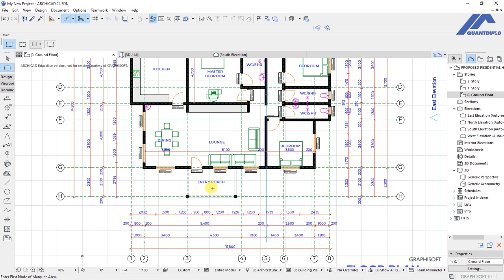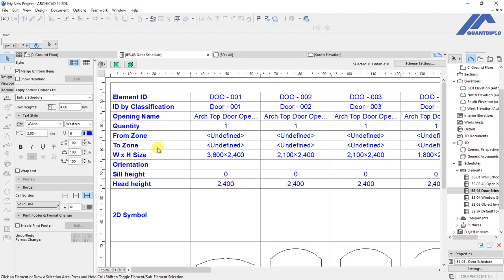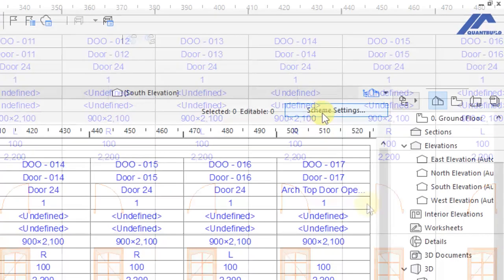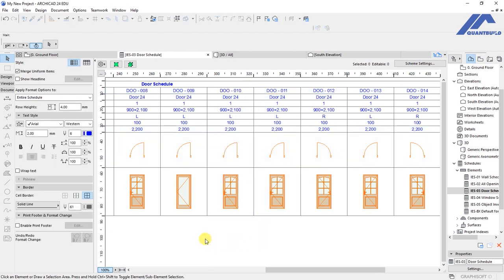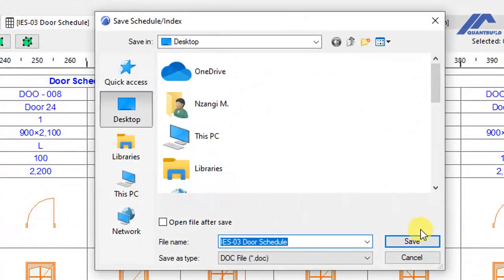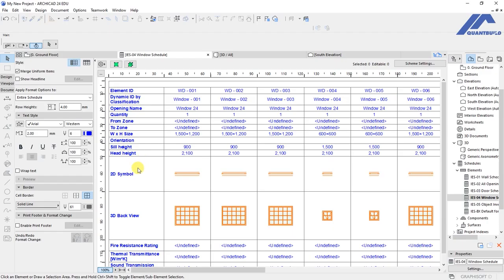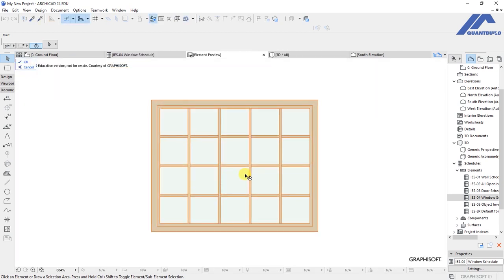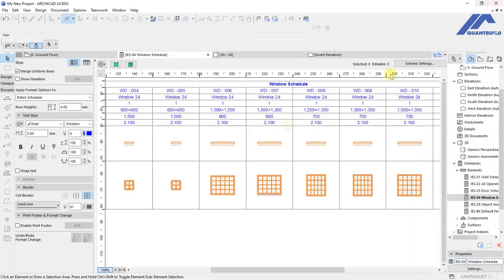Door and Window Schedules - ArchiCAD Tutorial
In this video, I'll show you how to extract a window and door schedule from your ArchiCAD project model. This will be useful in the quantification process.